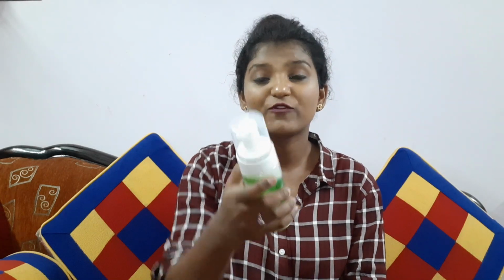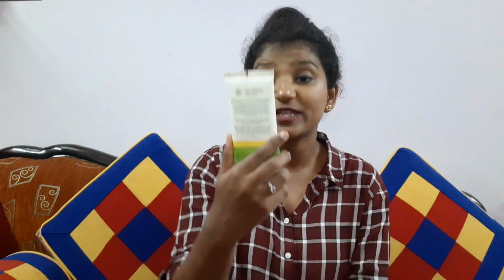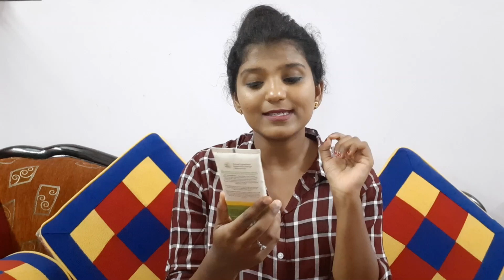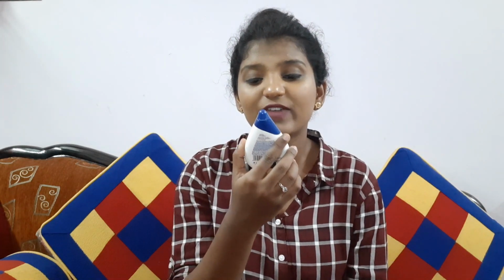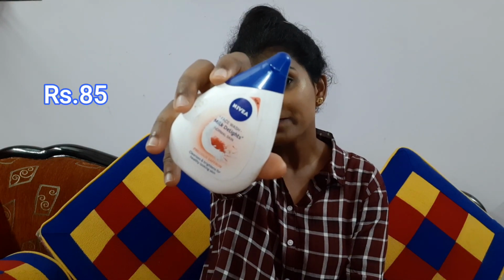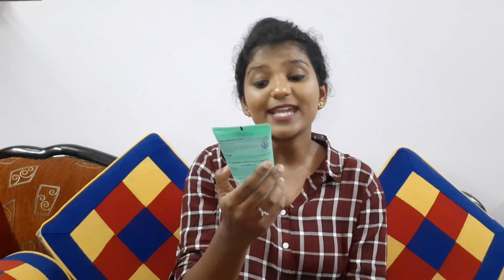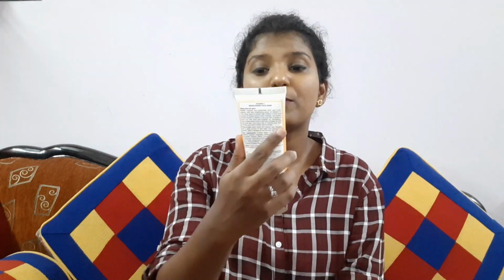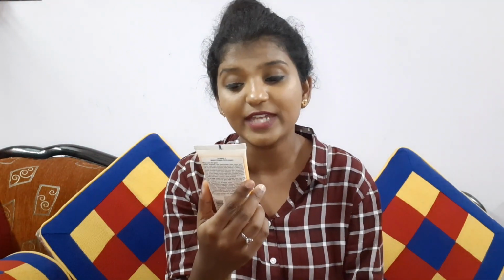Best Affordable Face washes For Beginners (PART-1) || Jennifer Margaret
Beginners can invest your money in these face washes!!
all of these products do not give instant results!!
slow and consistent use will achieve the results!!